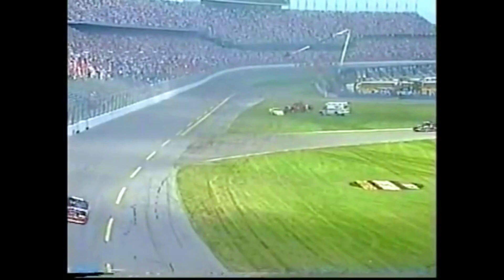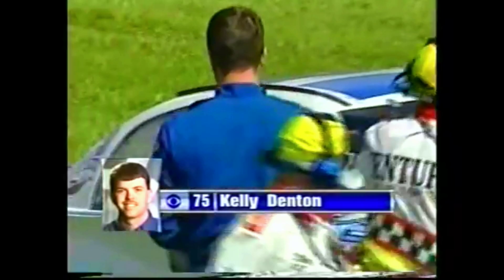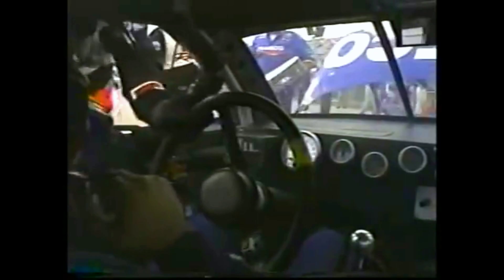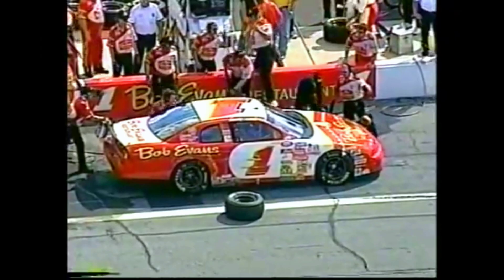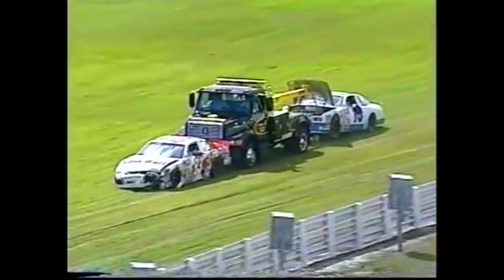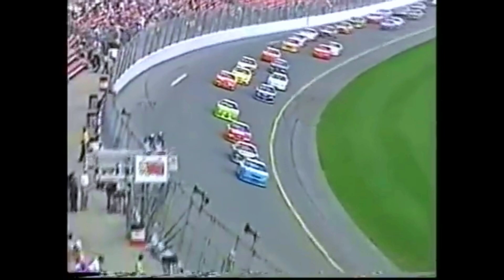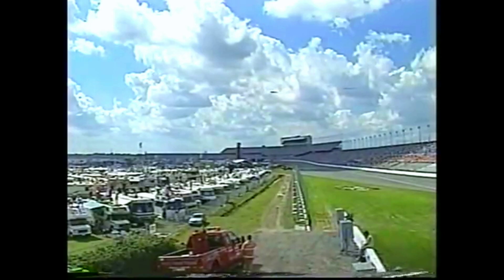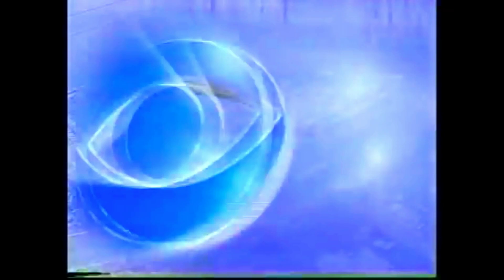Nascar 2000 NAPA Auto Parts 300 | Jeff Green Flip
Leave your suggestions in the comments
Video used: